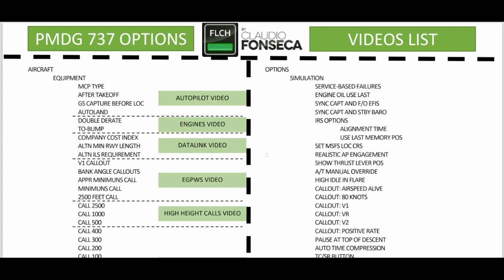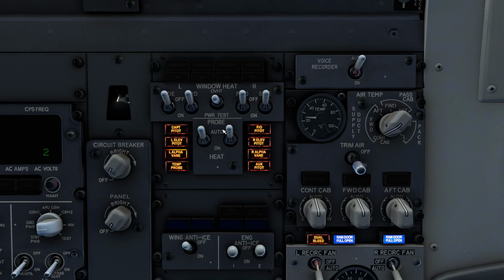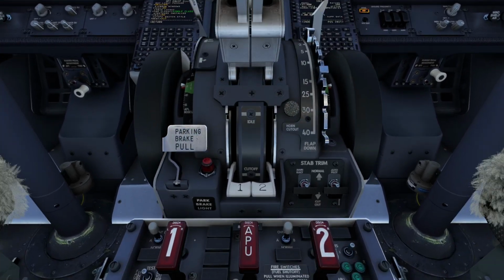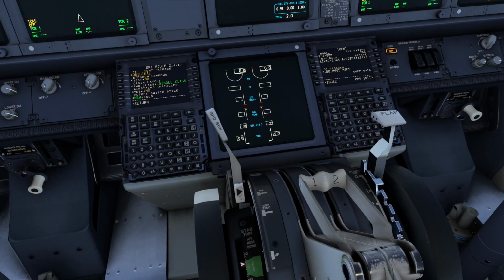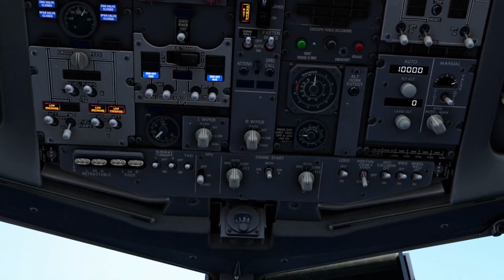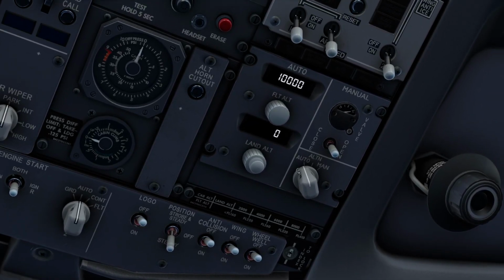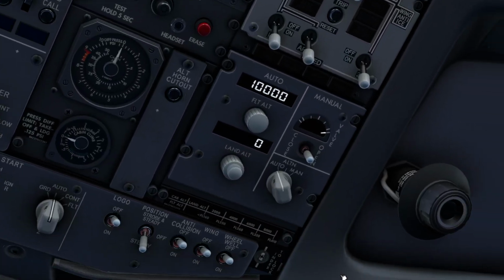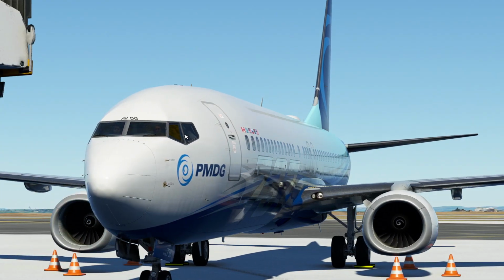SYSTEM OPTIONS - ALL 737 PMDG OPTIONS EXPLAINED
Video about the System settings for the PMDG 737.

AUTO PROBE HEAT, AUTO IGNITION, CUTOFF SWITCH STYLE, PRESSURIZATION PANEL, WINDOW SHADES

0:00 - SYSTEM INTRO
1:20 - AUTO PROBE HEAT
4:30 - CUTOFF SWITCH STYLE
8:24 - AUTO IGNITION
12:16 - PRESSURIZATION PANEL
15:08 - WINDOW SHADES